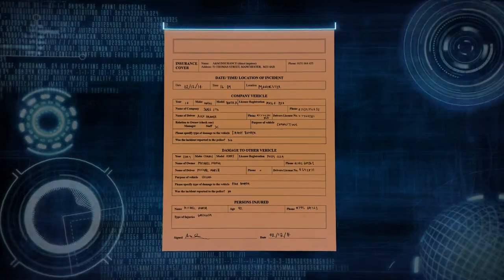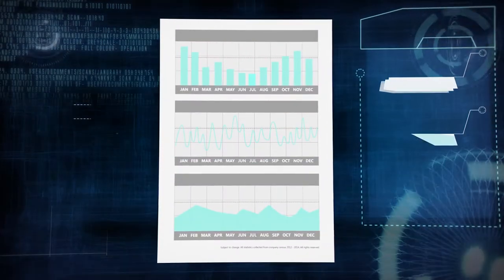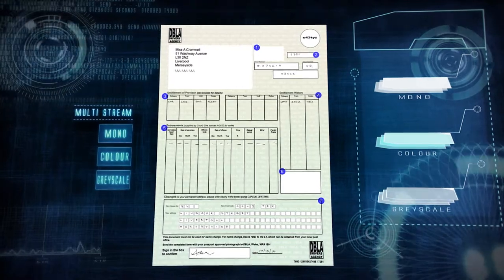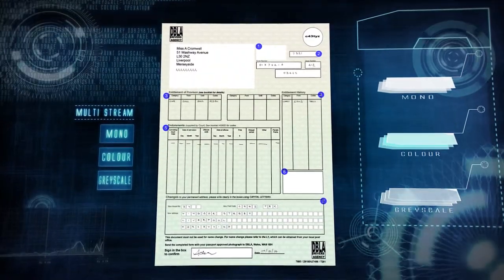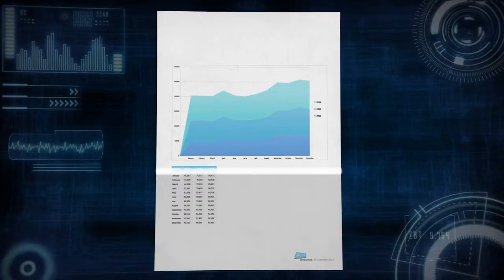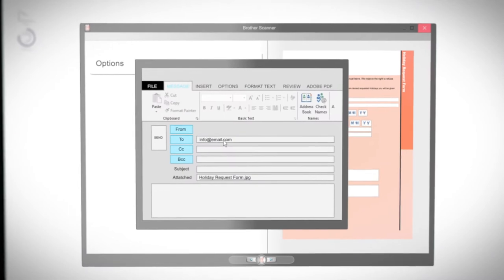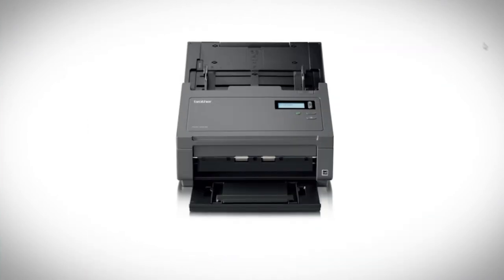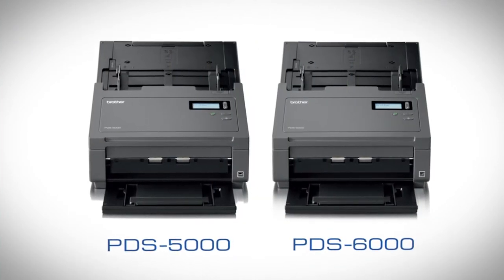Brother Professional Document Scanners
High productivity desktop scanners with fast scan speeds, large document capacity and advanced image processing for batch scanning, archiving and digital resource workflows.
to select your country site and see our wide range of scanners.